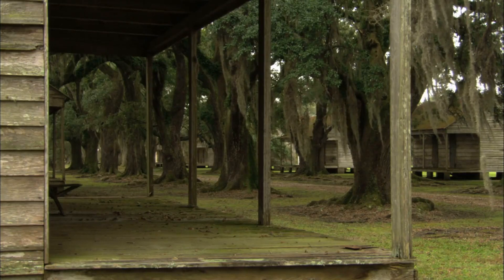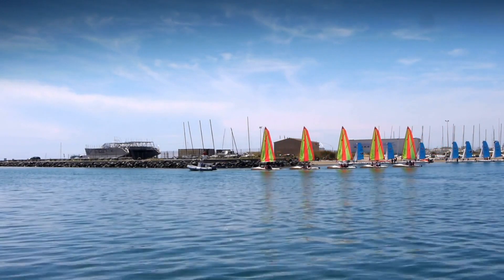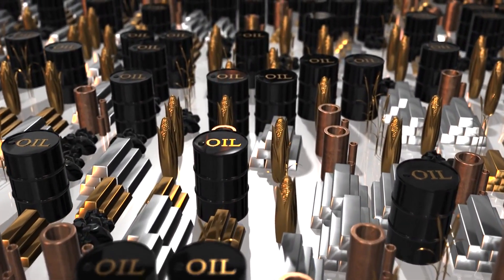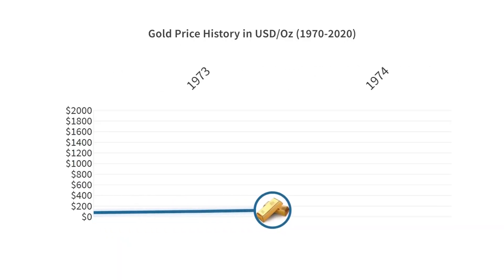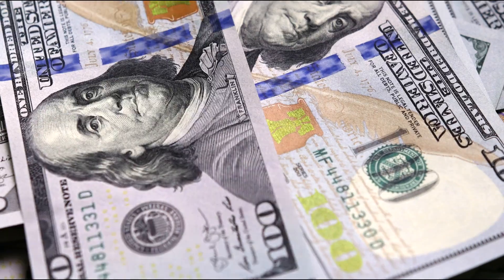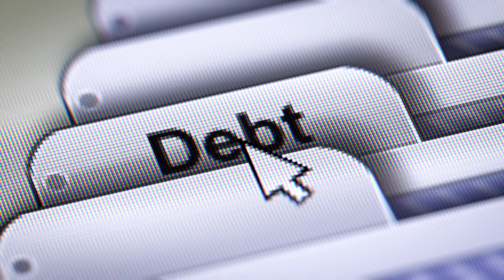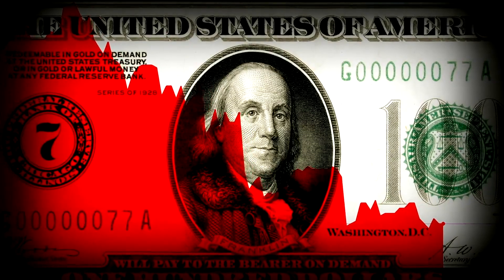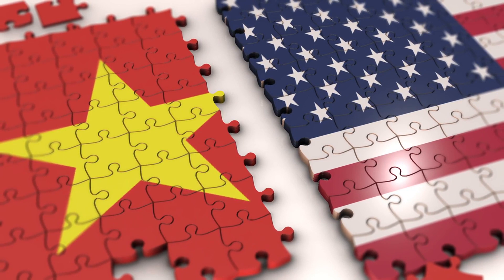Why is America so rich!?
When looking at the question of why certain countries are rich, researchers sometimes introduce the mythical institutions of democracy and respect for private property. You see, it is institutions and respect that are the reason why some countries are rich and others are poor. Today we will not explain why rich and poor countries arise, we will look at one particular country's path to wealth and prosperity. Next I will tell you why America is so rich and the rest of the world is just jealous of us.

U.S.